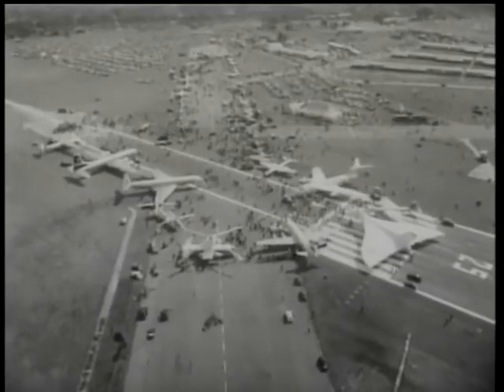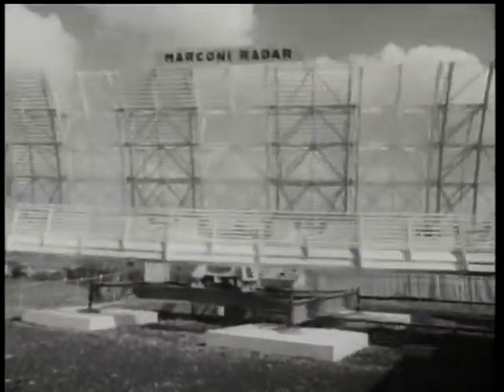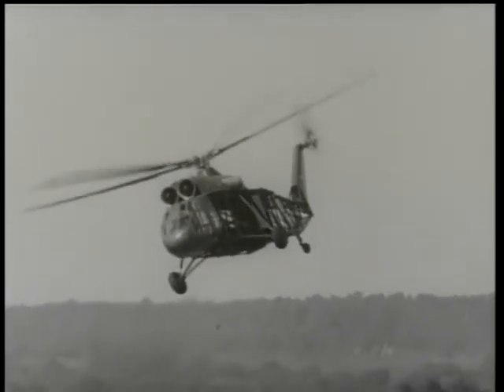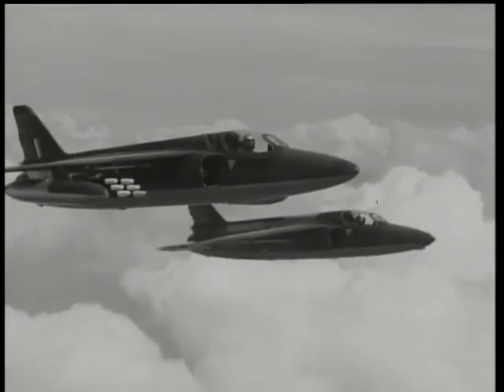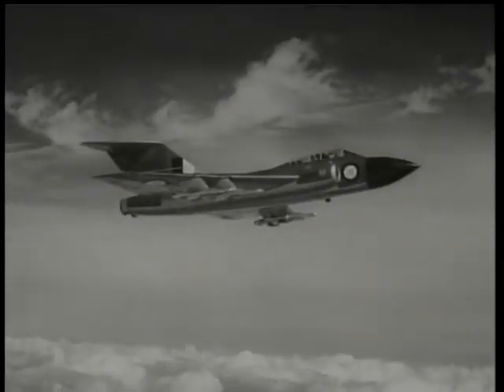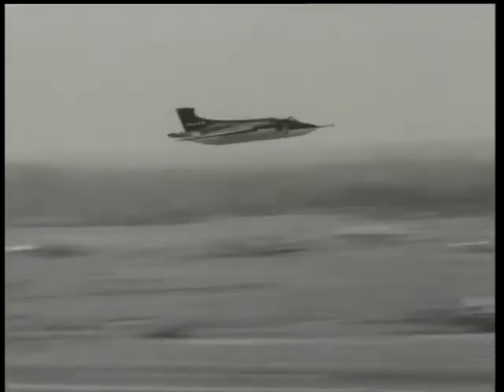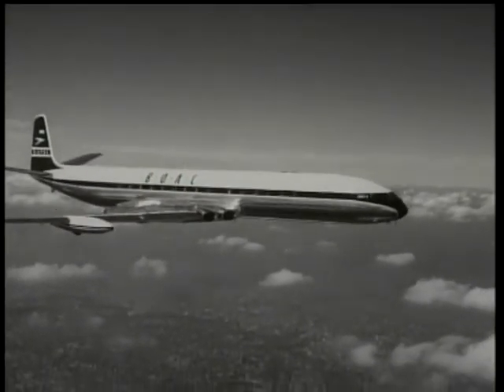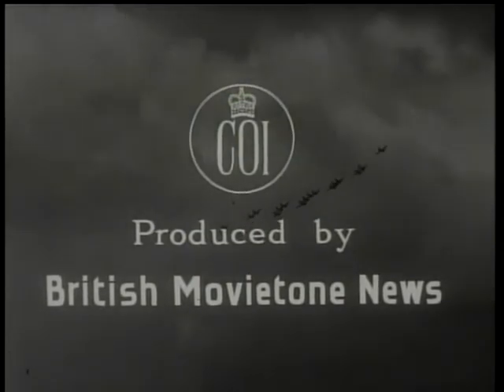Farnborough Air Show 1958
The Movietone coverage of Farnborough Air Show 1958

Aircraft included:

Westland Westminster
Fairey Rotodyne
Vickers Viscount
Short SC.1
Hawker Seahawk
Fairey Ultralight
Saunders Roe P531
Saunders Roe Skeeter
Westland Wessex
Bristol 192
Auster Alpha
Hunting Percival Jet Provost
Folland Gnat
Fairey Gannet
English Electric Lightning
Supermarine Scimitar
Hawker Hunter
Gloster Javelin
Bristol Bloodhound
Black Knight Missile
Blackburn Buccaneer
Hunting Percival President
De Havilland Comet 3C+4
Avro Vulcan B2
Handley Page Victor
Black Arrows